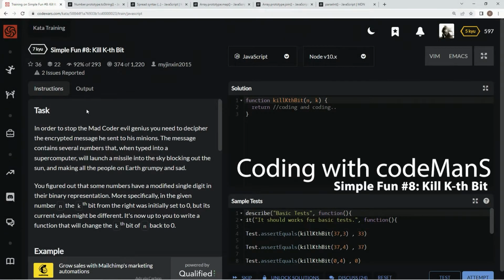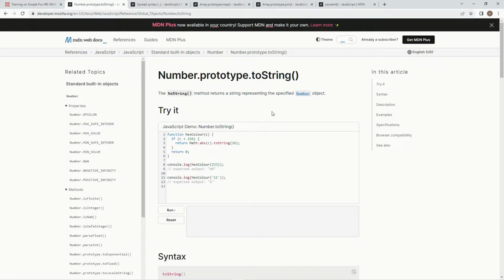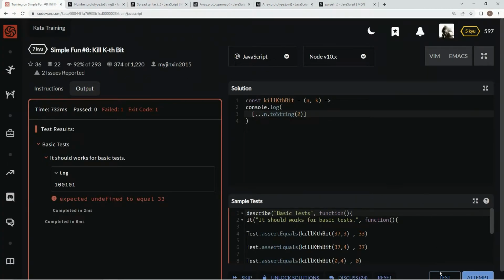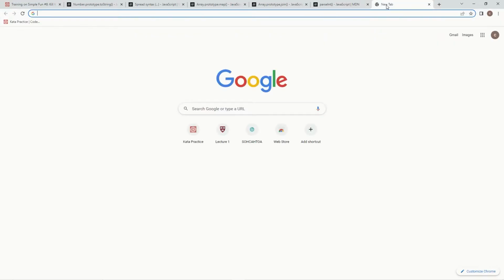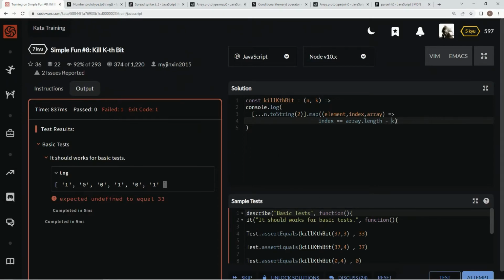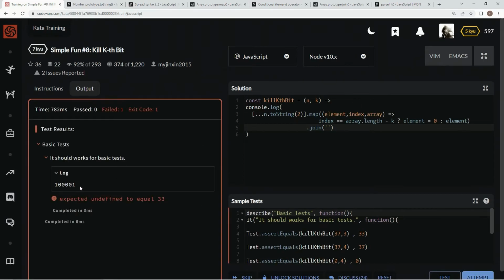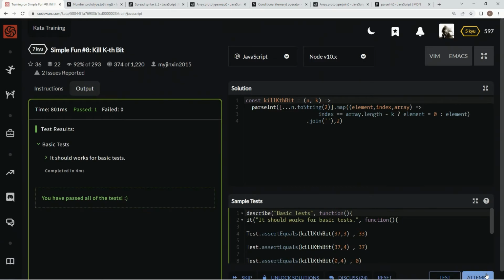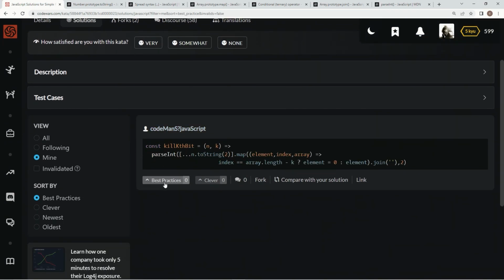Codewars 7 kyu Simple Fun #8: Kill K-th Bit JavaScript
this one uses the toString() method, spread syntax (...) and more